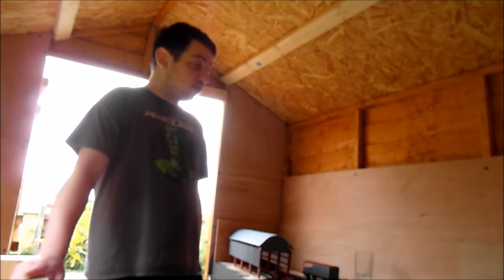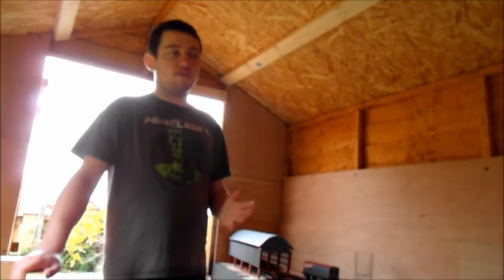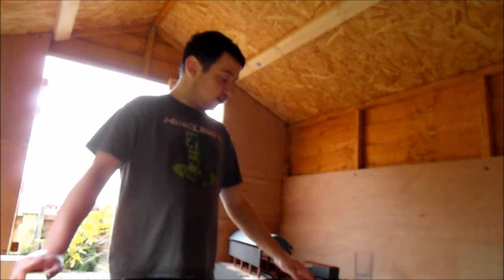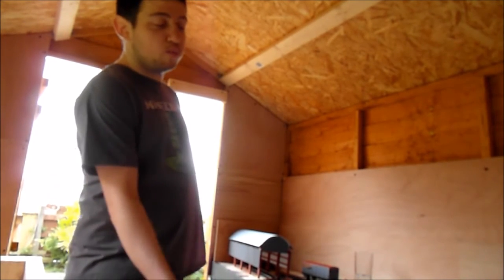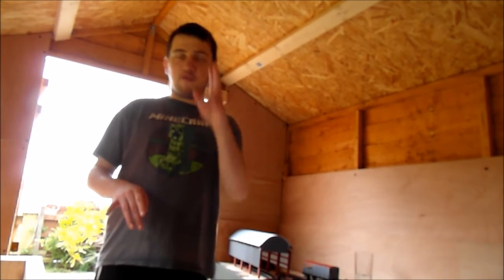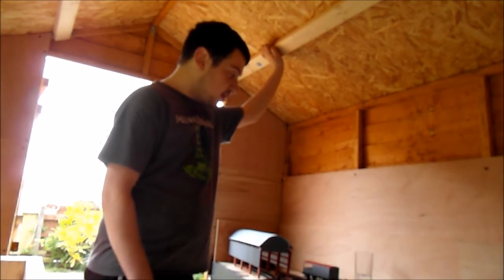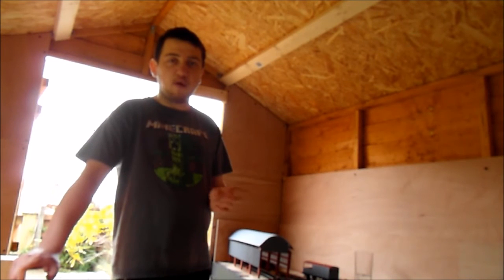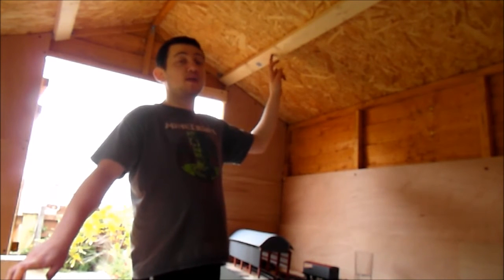My O Gauge Railway Blog? #1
Hey guys, all new series starts today, A blog kinda video update on my O gauge Model railway,
Let me know what you think of this video and should I do more?